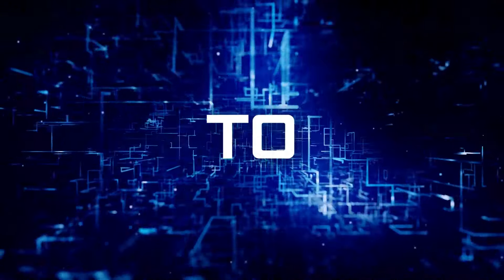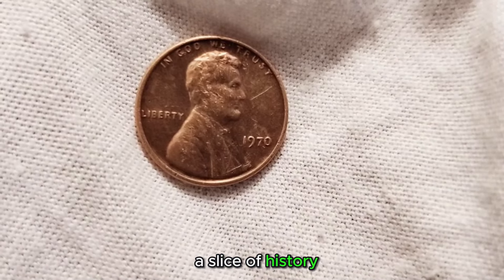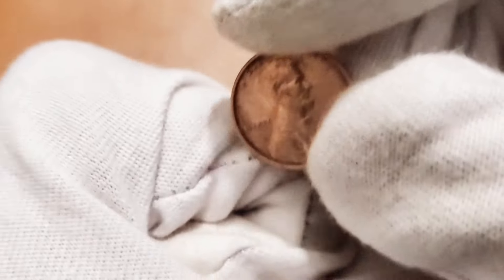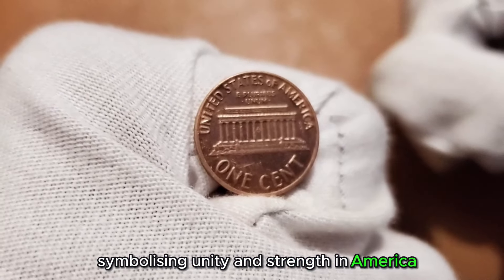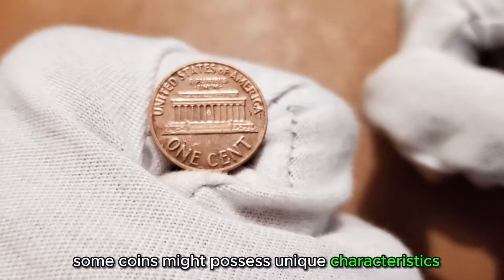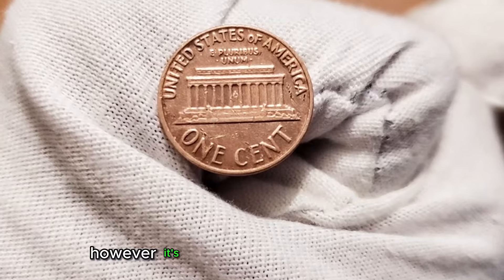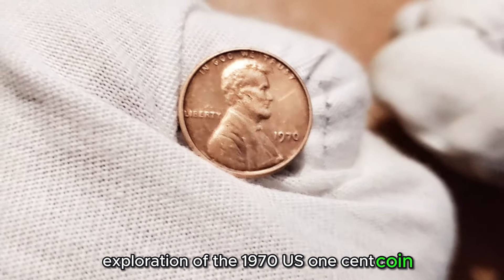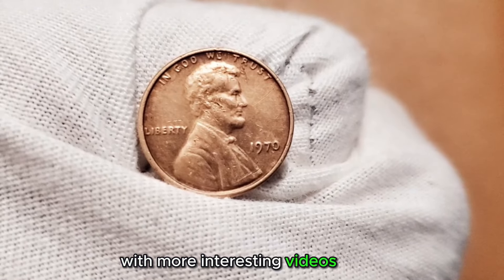US One Cent Lincoln 1970 Penny Worth Thousand of Dollars!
"Welcome to 'Coin Chronicles,' your go-to destination for uncovering the stories behind timeless coins. In this episode, we turn our attention to the One Cent 1970 US Coin. Join us as we explore the intricacies of its design, journey through its historical significance, delve into the factors affecting its rarity, and speculate on its potential value. Whether you're a seasoned collector or a casual coin enthusiast, this episode is your gateway to the rich history and cultural significance encapsulated in the One Cent 1970 coin."

Currency Collecting
Numismatics
Coin Collecting
CoinCollector
World Coins
Rare Coins
Coins Of The World
Coin Exhibition
Coin History
Coin Enthusiast
Collectors
Money
Coin Hobby
Numismatic
Curiosity
Currency
Historical Coins
CoinLovers
CoinCommunity
Coinsheritage
Silvercoin
uscoin
ukcoin
millionairecoin